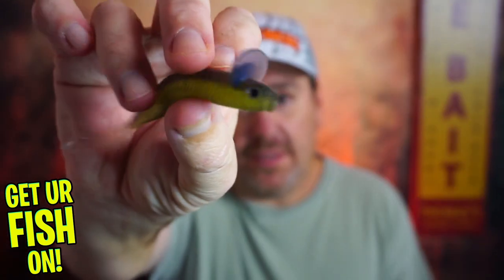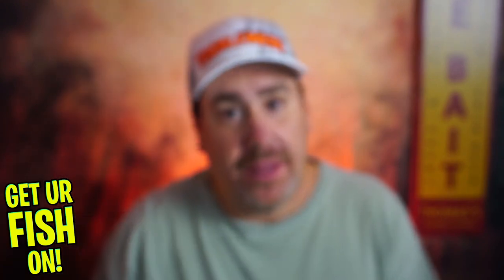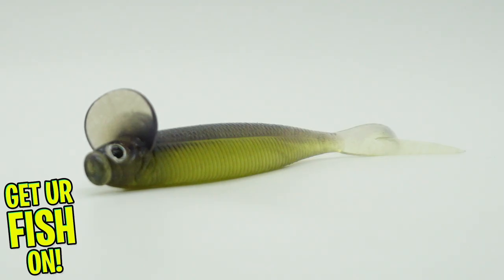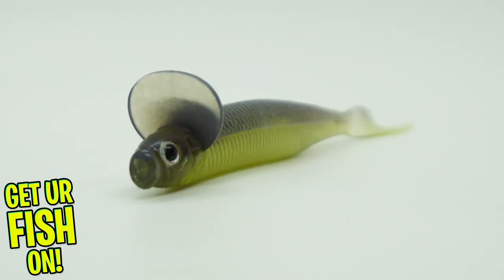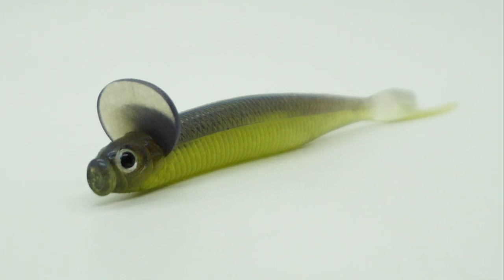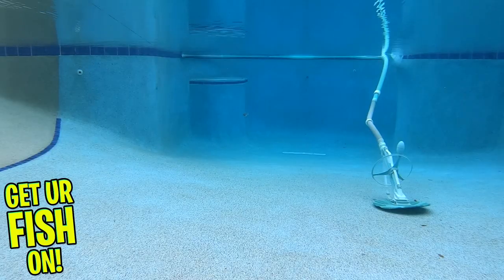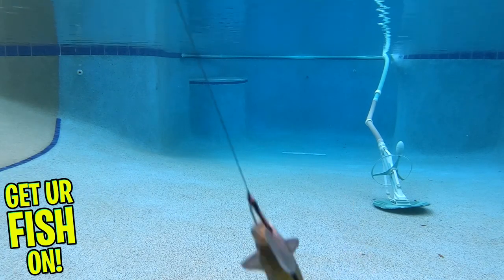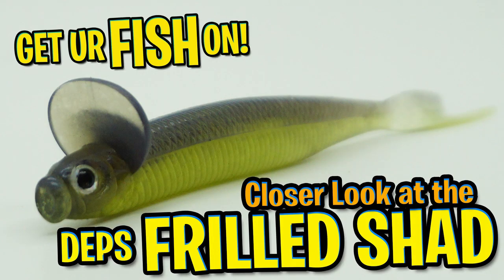Deps Frilled Shad Largemouth Bass Fishing CRAZY Lure - Underwater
Does the Deps Frilled Shad largemouth bass fishing lure with that collared top help you catch more fish? Steve of Get Ur Fish On! takes a Closer Look at the Deps Frilled shad with close up pictures, underwater footage and narration about this crazy look soft plastic bass fishing lure. See for yourself. Cheers!!